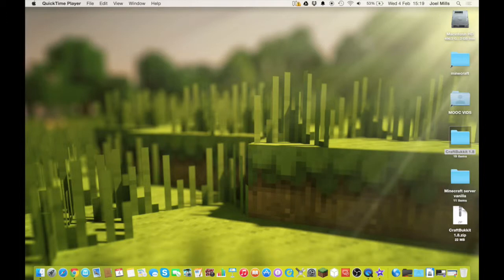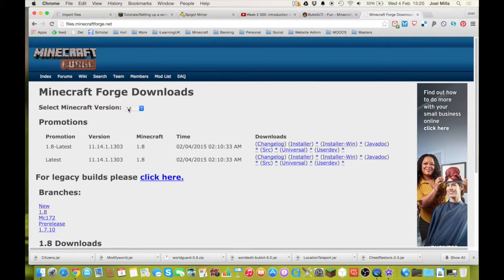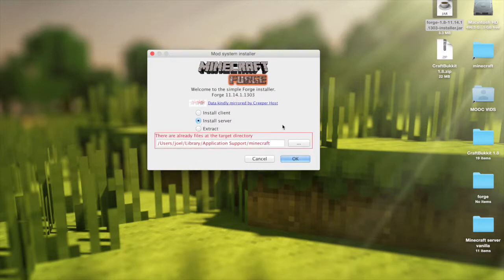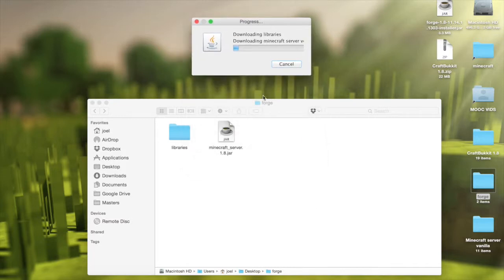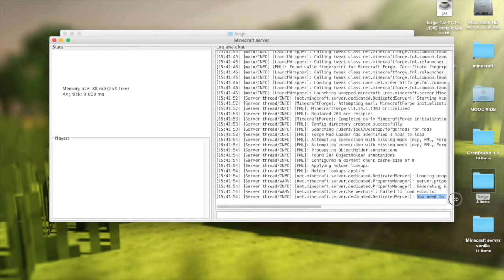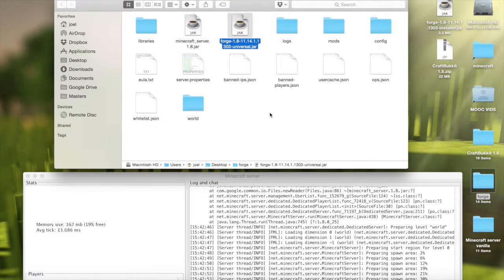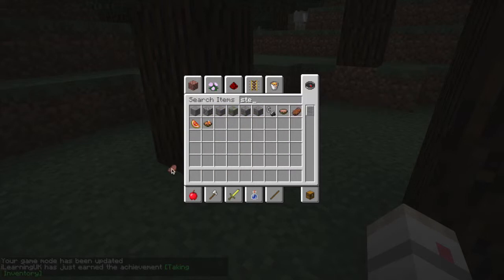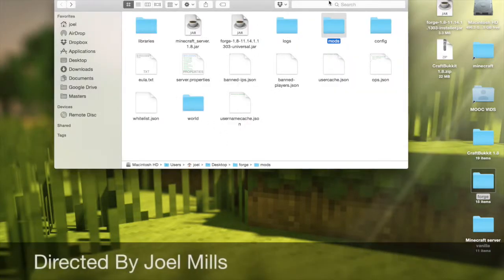MOOC Week 2: 007 Installing a Forge 1.8 server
How to install a Forge 1.8 server